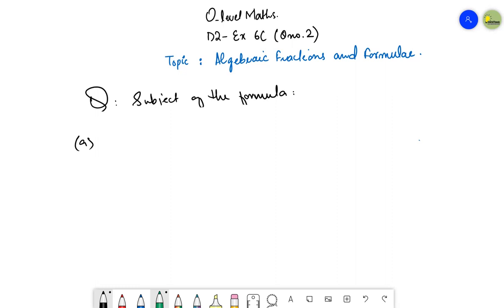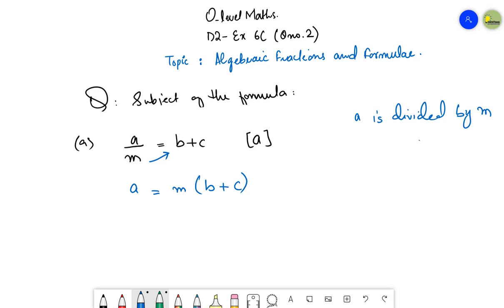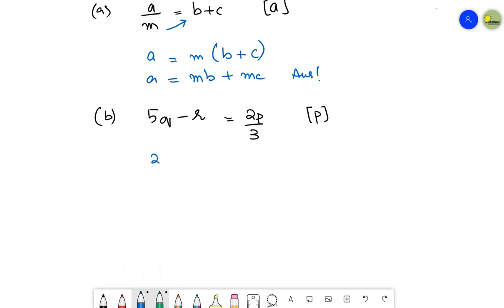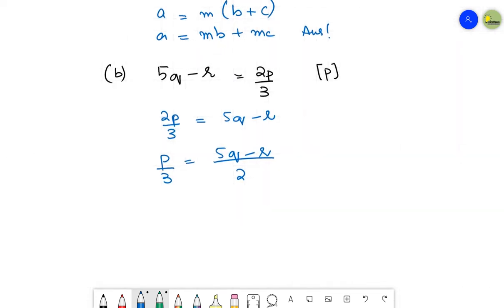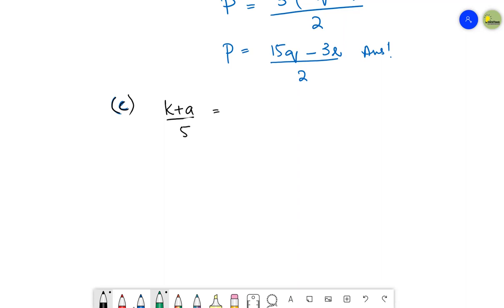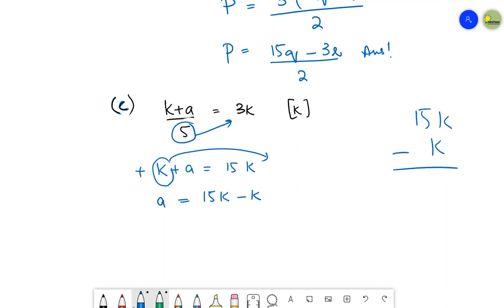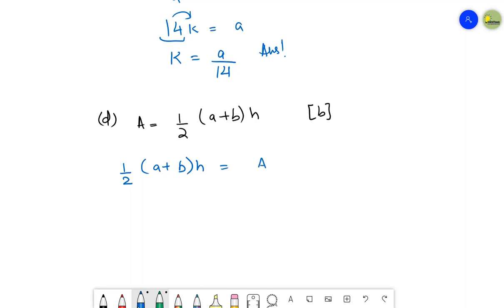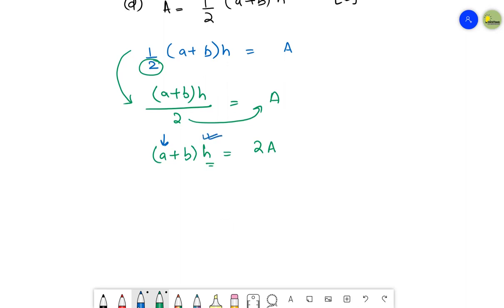Mathematics Book 2 - Exercise 6C Question 2